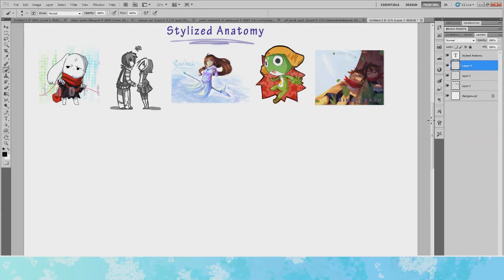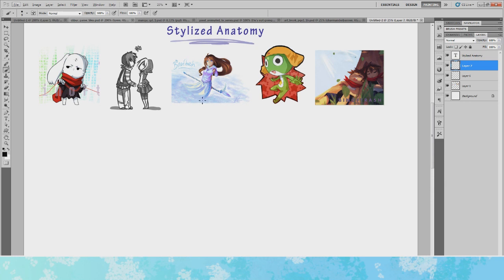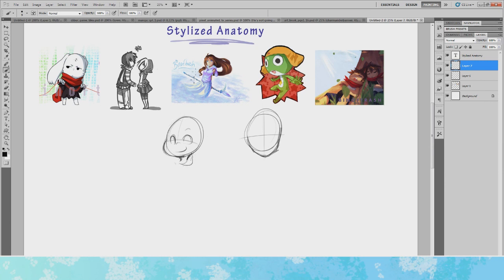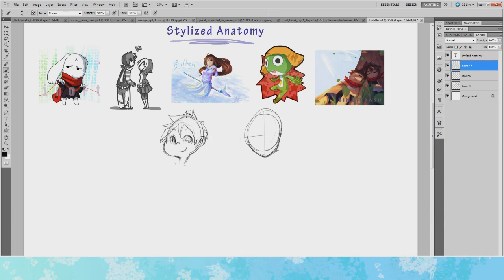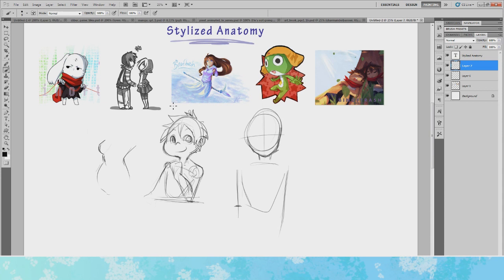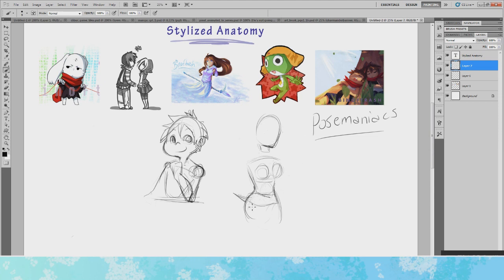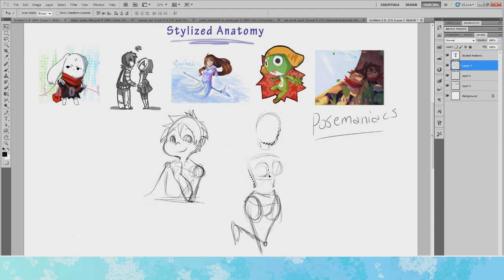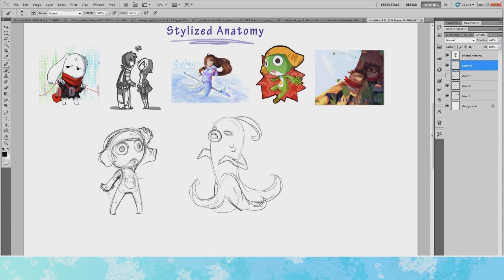Learnin With Bin - Stylized anatomy tutorial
New tutorial. If you're having trouble with anything and want a bit more help I do have an art tutorial book that you can get which is a bit more detailed on various art perspectives. This doesn't go into as much as I'd have liked to, but it's just a basic on anatomy enough to understand what we're doing.

Also a big thank you to my patrons who allow me to keep doing these videos, without you I don't think I'd still be able to make these.

Artwork is 100% my own please do not take or use without my permission. Do no repost without permission, edit or claim as your own.

Programs used: Photoshop CS6
Wacom Intuos 5 Tablet Med